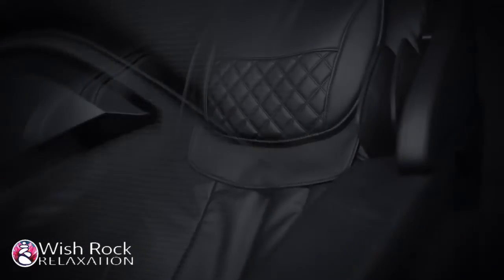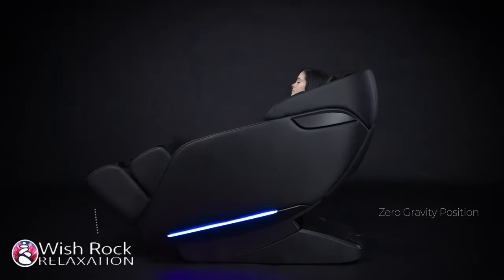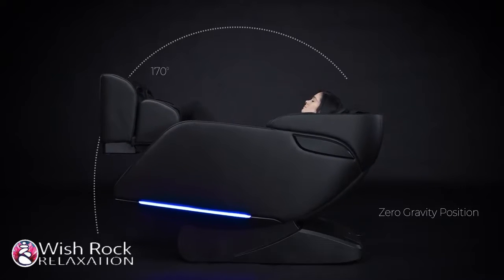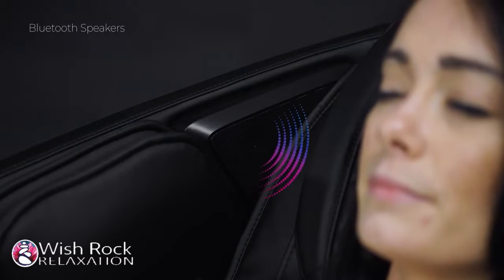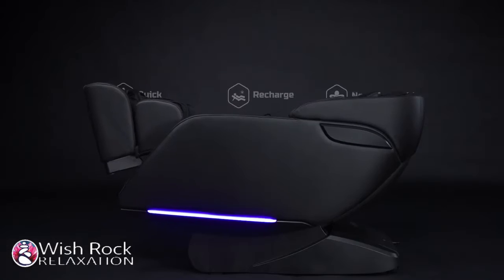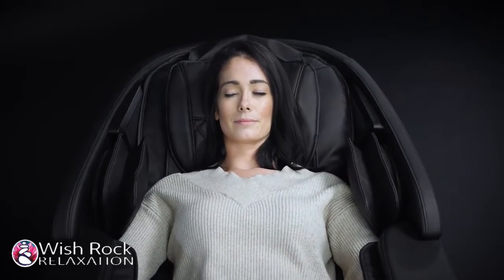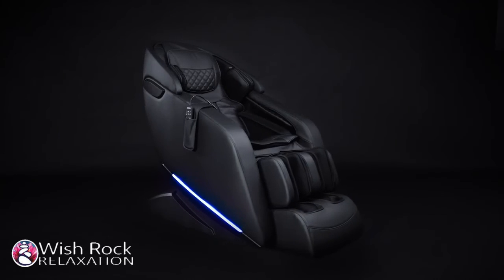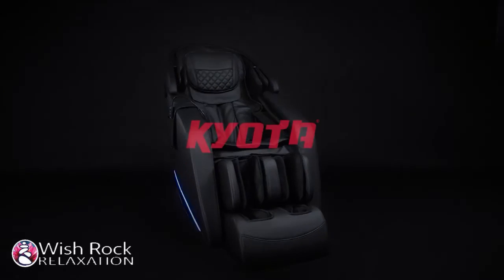Kyota Genki M380 Massage Chair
The Kyota Genki M380 Massage Chair is a 3D adjustable massage chair fitted with their advanced L-track roller mechanism. The rollers will follow the curvature of your spine and then wrap around the glutes while giving you complete control over the intensity with the 3D mechanism. The Kyota Genki M380 has some very advanced features including the special 360° sweeping 4-Node Back Massage Mechanism with five different massage techniques, heat therapy, computer body scan, 3 stage Zero Gravity, foot and calf rollers plus 12 auto massage programs. The Kyota Genki M380 is suitable for people up to 6'5" tall and 300 pounds with an intensity level of 6-8.